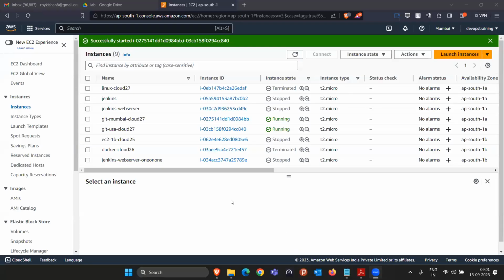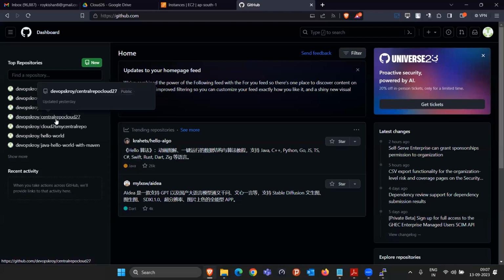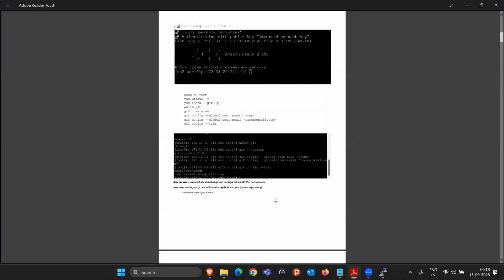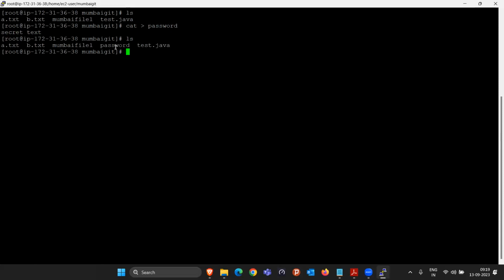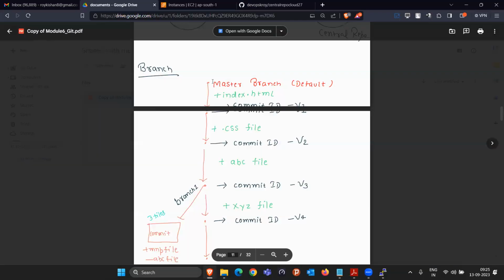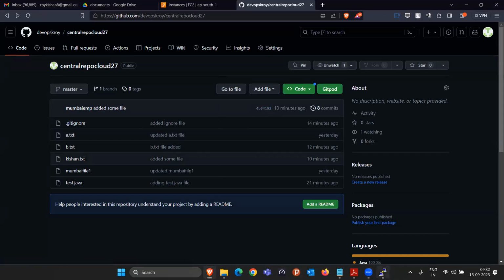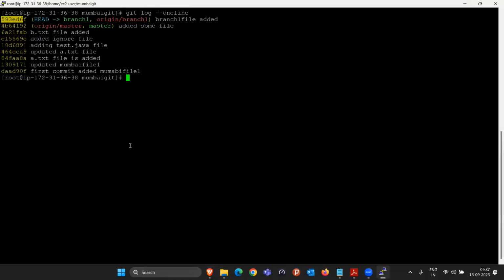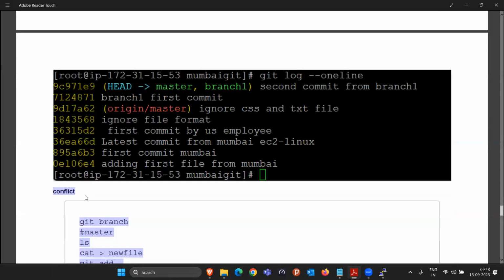AWS DevOps Training Day-18 | GIT HUB Part-4